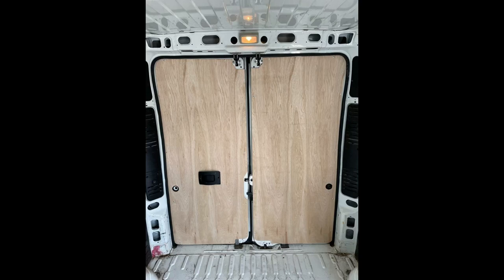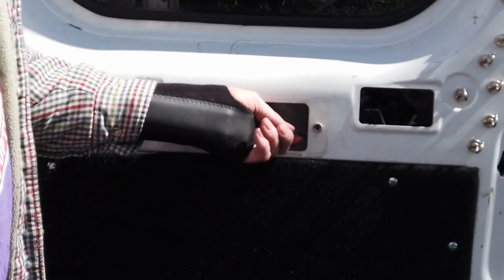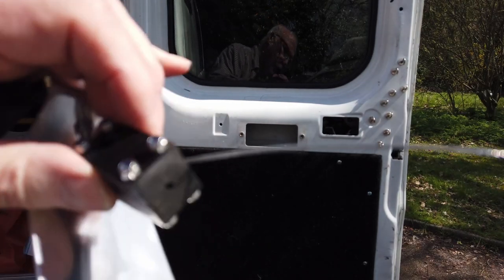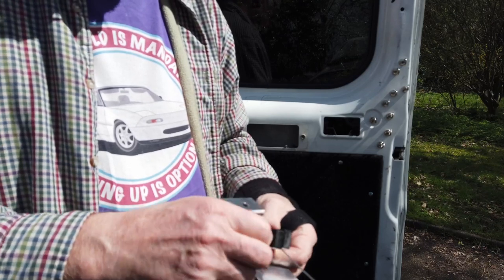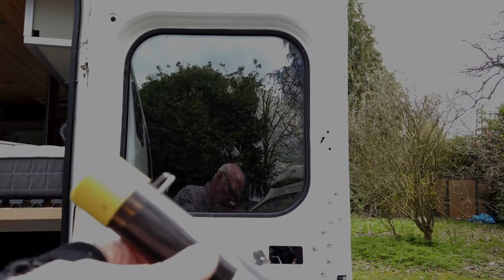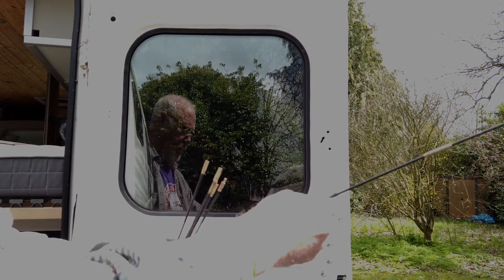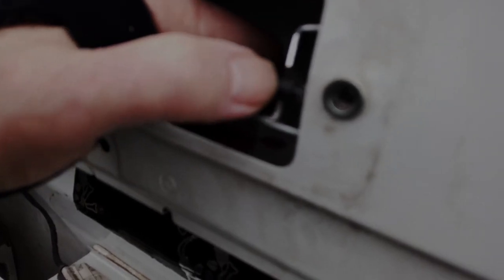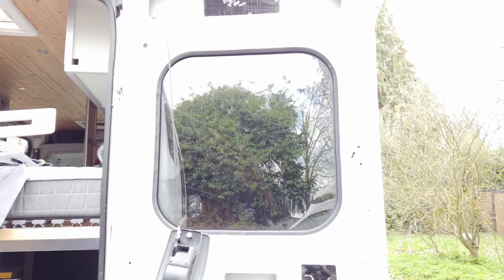Interior Door Makeover - How to Relocate Barn Door Handles on Ducato, Boxer, and Citroen Relay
Welcome to our detailed DIY guide on relocating the barn door handles of Fiat Ducato, Peugeot Boxer, and Citroen Relay. This video is perfect for van owners looking to enhance their vehicle's functionality and accessibility.

Key Features:

Step-by-Step Instructions: Follow our comprehensive guide to dismantle the original handle with ease.
Cable Management: Learn how to efficiently feed the additional cable to the top of the barn door.
Improved Accessibility: Discover how to access your barn door handles conveniently from your bed, a great modification for van life enthusiasts.
Tools and Tips: Get insights on the tools needed and helpful tips to make the process smooth and hassle-free.

Perfect for DIY enthusiasts and Fiat Ducato, Peugeot Boxer, and Citroen Relay owners.
Enhance your van's functionality with a practical and accessible handle location.
Save time and avoid common pitfalls with our expert guidance.